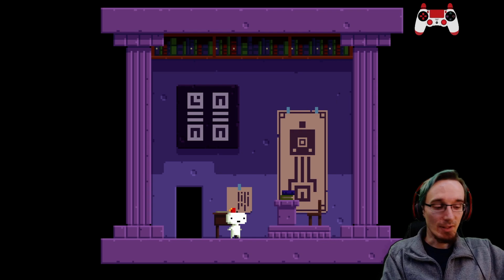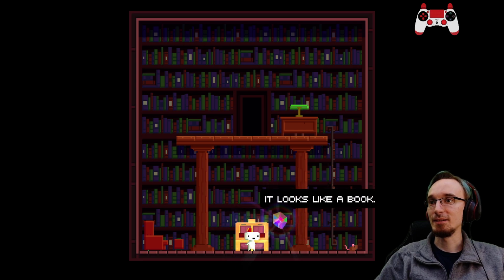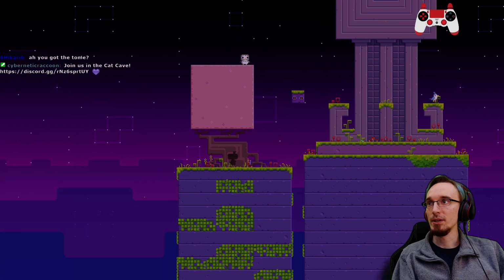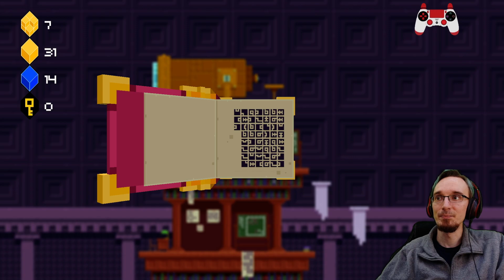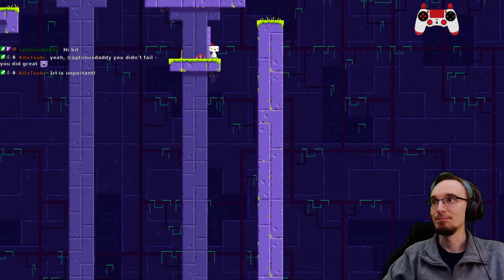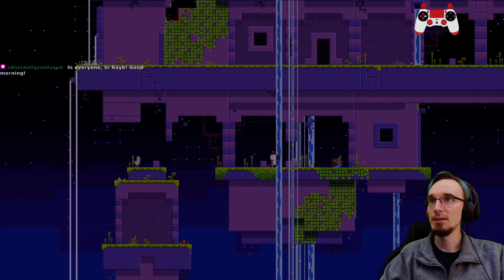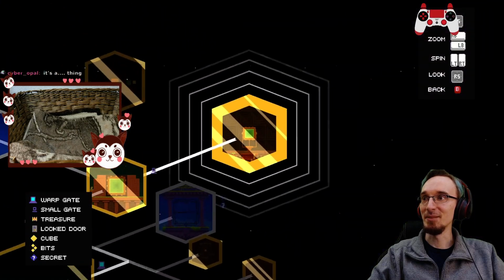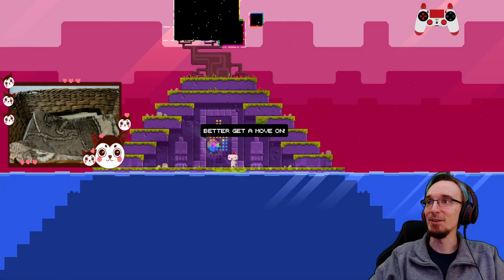FEZ - Staring at Stars for a Change ✨👀 (Let's Play Part 7 / Livestream Playthrough)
"Gomez is a 2D creature living in a 2D world. Or is he? When the existence of a mysterious 3rd dimension is revealed to him, Gomez is sent out on a journey that will take him to the very end of time and space. Use your ability to navigate 3D structures from 4 distinct classic 2D perspectives. Explore a serene and beautiful open-ended world full of secrets, puzzles and hidden treasures. Unearth the mysteries of the past and discover the truth about reality and perception. Change your perspective and look at the world in a different way."